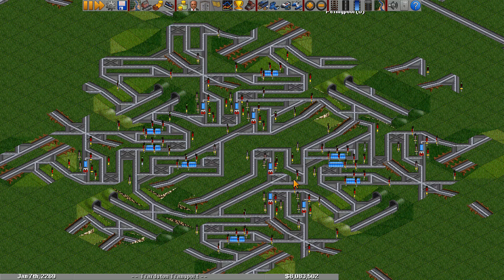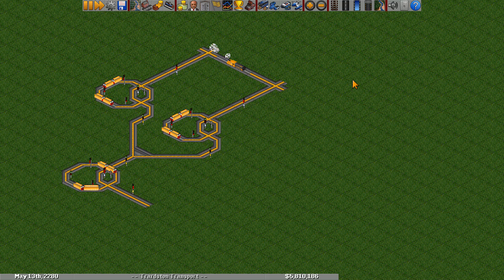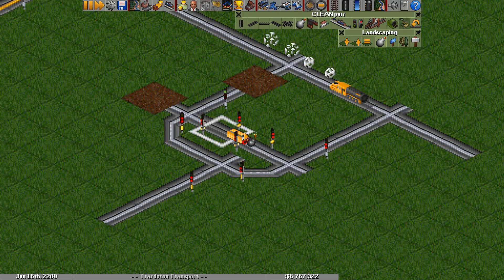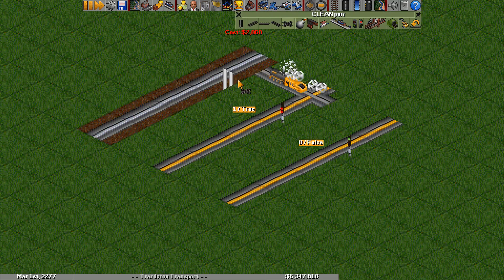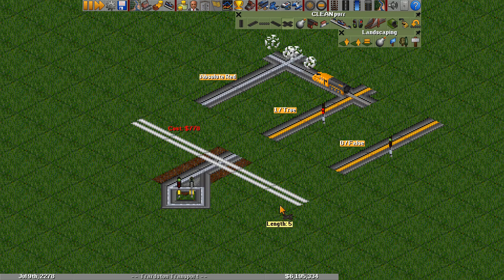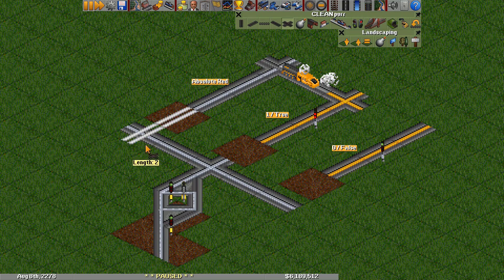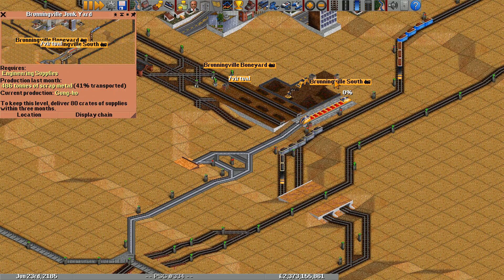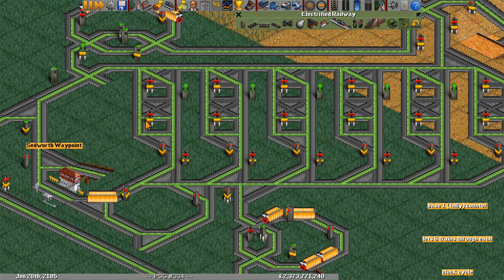OpenTTD Logic 02: Intro to Absolute Red & Memory Cells